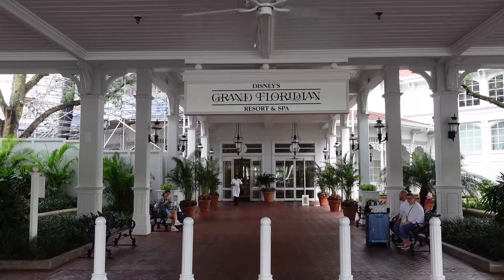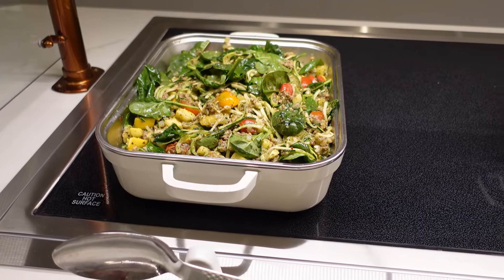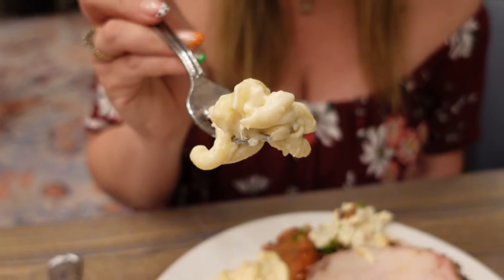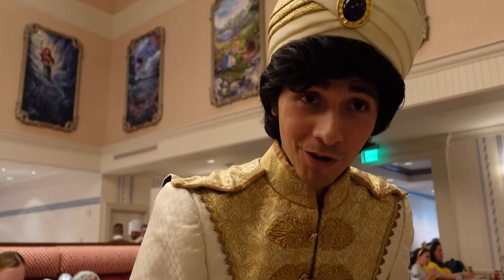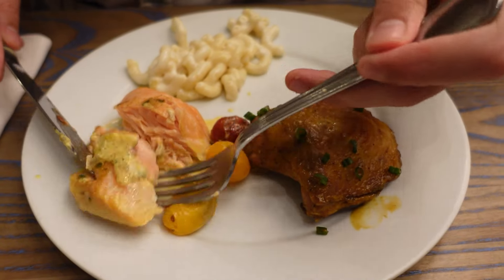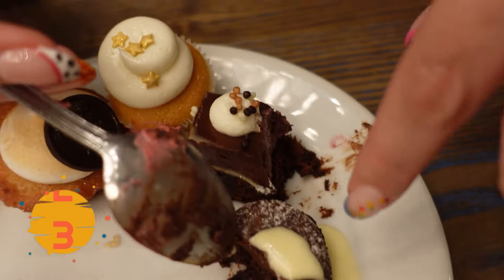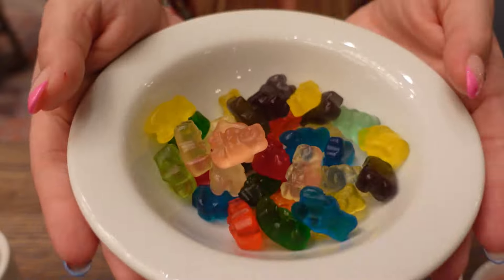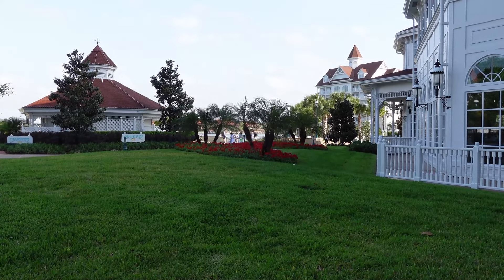1900 Park Fare Returns! ALL Characters, Food & Full Dinner Review at Disney's Grand Floridian Resort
After 4  long years, 1900 Park Fare has made its illustrious return to Walt Disney World. This character breakfast and dinner buffet previously hosted a differing assortment of characters before it closed down in 2020. The breakfast dining experience had included characters like Winnie The Pooh and Mary Poppins. While the dinner experience previously included Prince Charming and Cinderella's evil Step-Sisters.

With the reopening of 1900 Park Fare came an overhaul with the character offerings and theme. The restaurant is still a buffet but the same characters appear at both breakfast and dinner. These include Aladdin, Mirabel, Cinderella and Princess Tiana.

The classic Disney "Wish", resonate in the majority of its animated films, drives the narrative of the dining experience. Portraits adorn the walls depicting the definitive moment of yearning Disney animated characters have for their Wish and patrons are provided with a Wishing Star signed greeting card that they're meant to write their Wish on.

Despite the changes, the fan favorite Strawberry Soup has remained on the menu and the decor maintains a light carrousel theme.

We attended opening day to try out the majority of the cuisine and see how 1900 Park Fare compares to other Character Buffets at Walt Disney World. At the end of this video, we go over our thoughts, favorite eats and whether we think this experience captures the elegance of Disney's Victorian Era Resort.

00:00 Intro
02:25 Restaurant
03:54 Buffet Overview
06:38 Food Reviews
11:01 Mirabel
11:47 Aladdin
12:50 Food Reviews
13:35 Tiana
14:34 Food Reviews
15:04 Cinderella
15:23 Wish Maker Ceremony
16:42 Food Reviews
18:05 Dessert
22:58 Outro